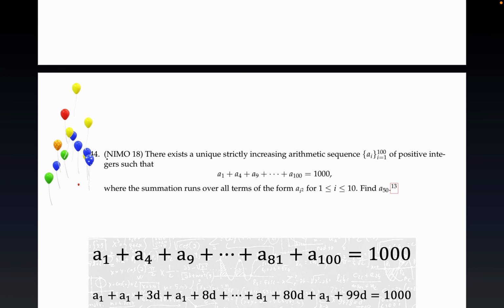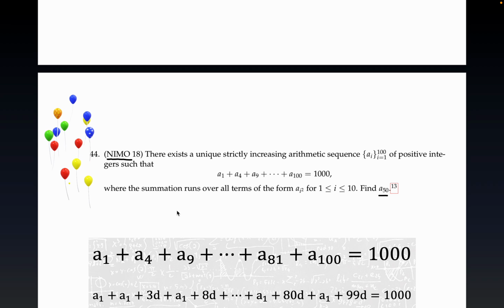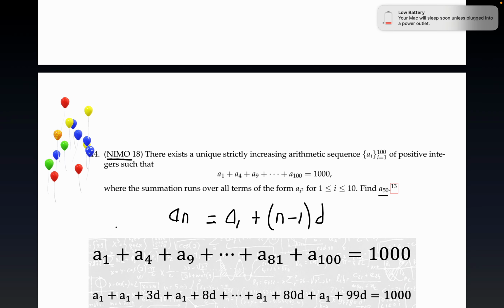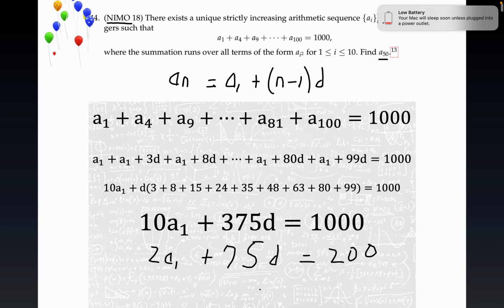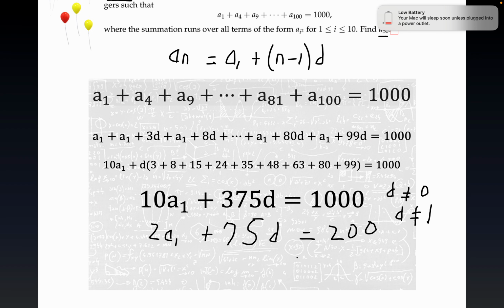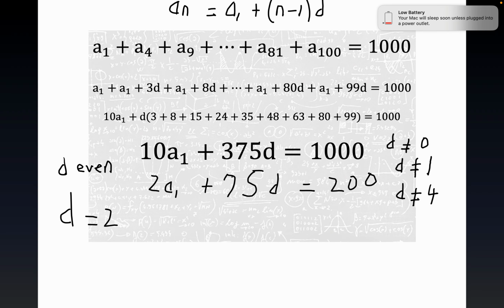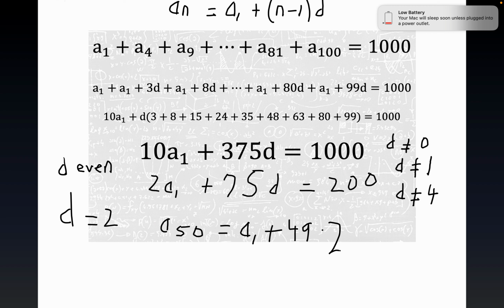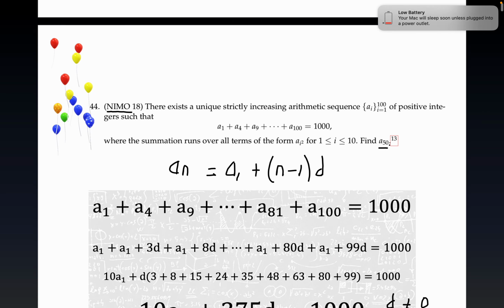Given a1 + a4 + a9 +⋯+ a81 + a100 = 1000, Find common difference of 100 term Arithmetic Progression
Modification of NIMO((National Invitational Mathematics Olympiad) 2018 problem where the value of the 50th term in the sequence was to be computed.  Was easy to use given to produce one equation and two unknowns namely the first term and the common difference. The form of equation assures us the common difference must be even. The bounding character of the constant 1000  shows the CD=2 and the first term to be 25.
Altzio's question  value was a50 = 25 + 49*2 = 123. The Indices of subsequence are the first 10 square integers.

Determining A Finite Arithmetic Progression From The Sum Of A Subsequence